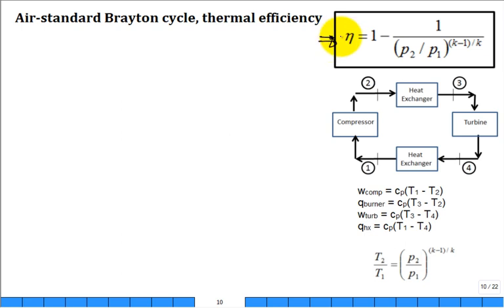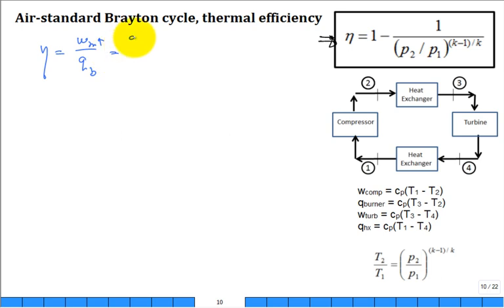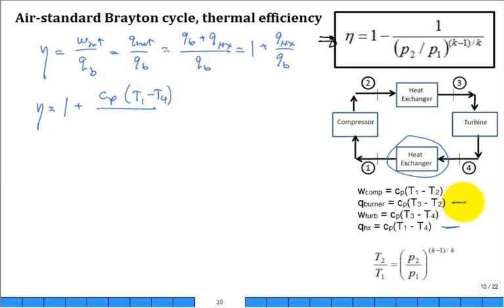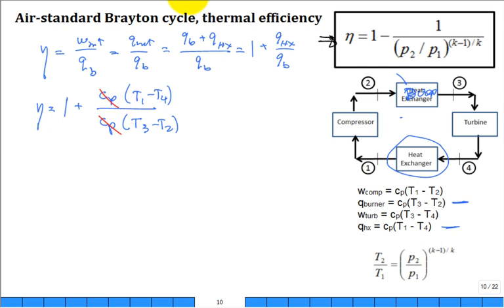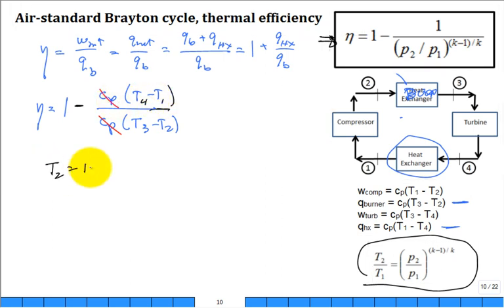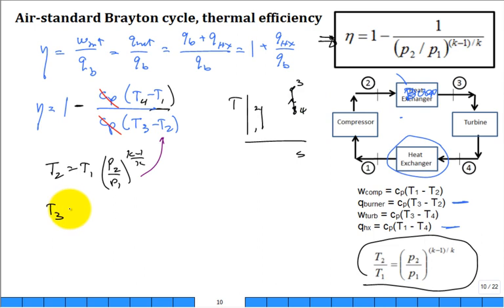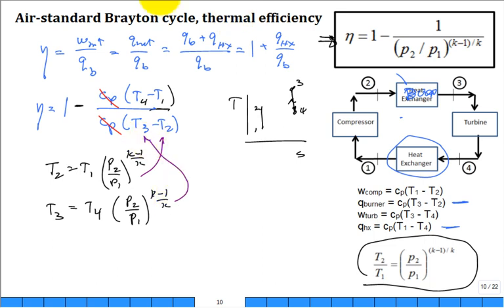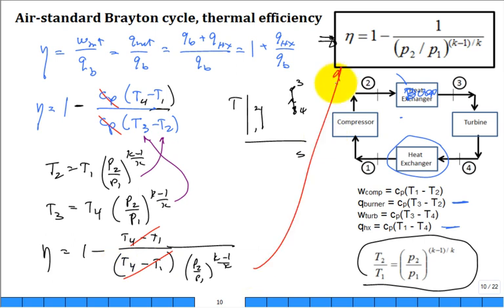derive Brayton cycle thermal efficiency